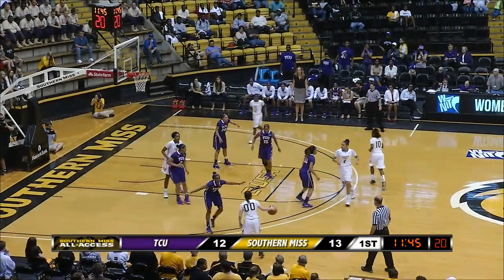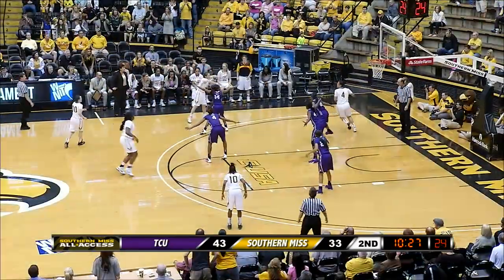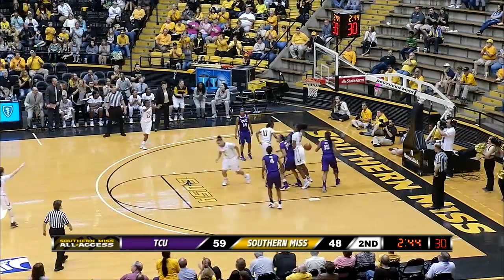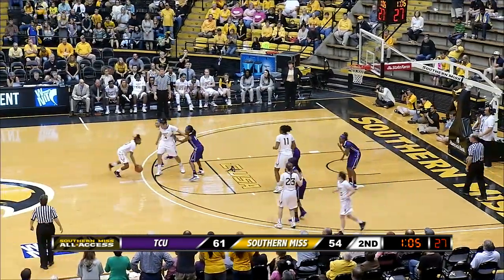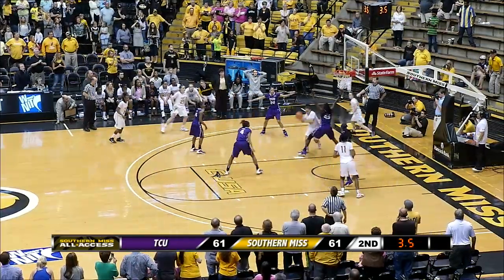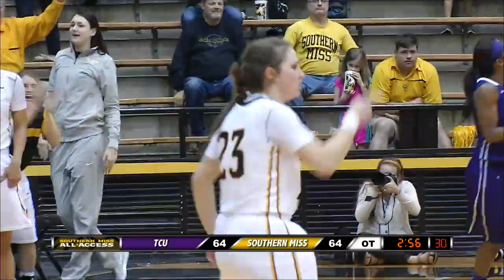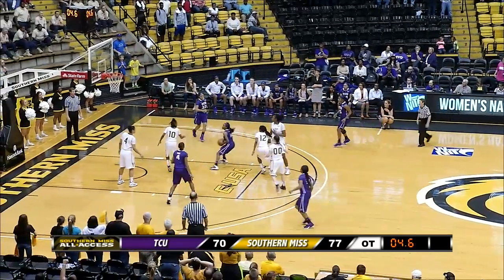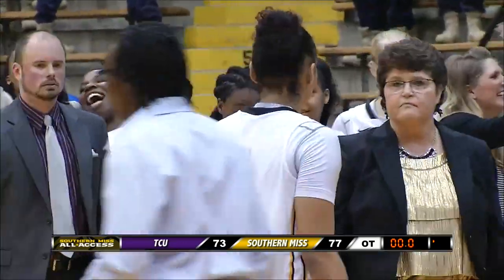Southern Miss Lady Eagles advance to 3rd Round of WNIT, beating TCU 77-73 in overtime